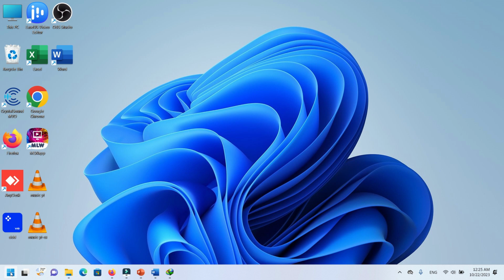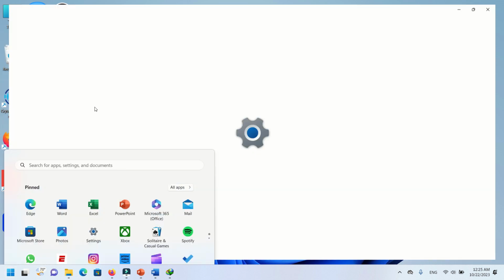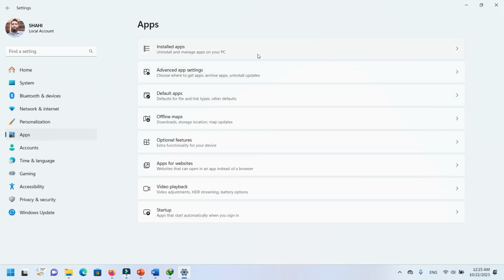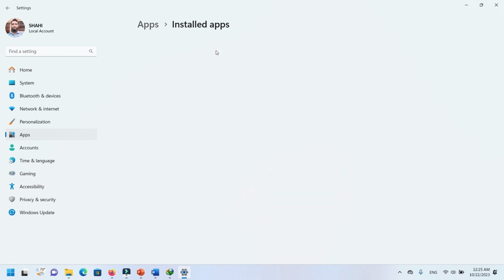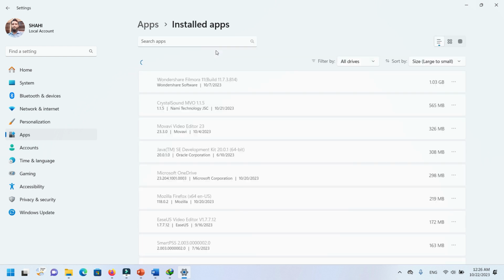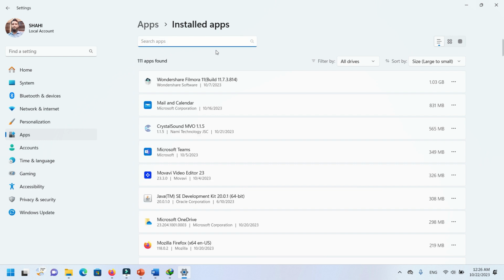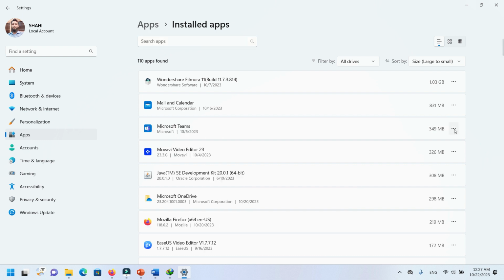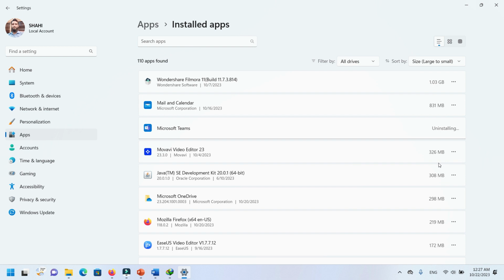How to Uninstall Microsoft Teams Windows 11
Are you looking to uninstall Microsoft Teams on Windows 11? Whether you're switching to another platform or just need to remove it temporarily, this tutorial will guide you through the process step by step. Microsoft Teams is a powerful collaboration tool, but sometimes you may need to uninstall it for various reasons. In this video, I'll show you the simplest method to completely remove Microsoft Teams from your Windows 11 system. Follow along and say goodbye to Microsoft Teams hassle-free!

1.
2.